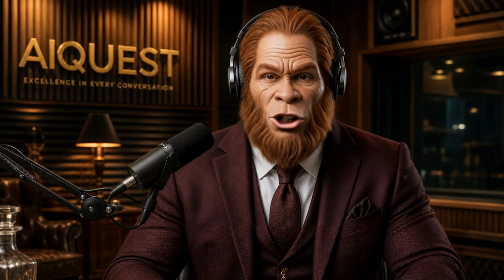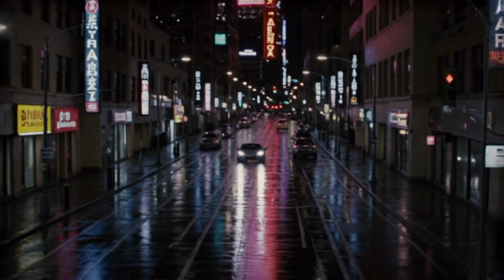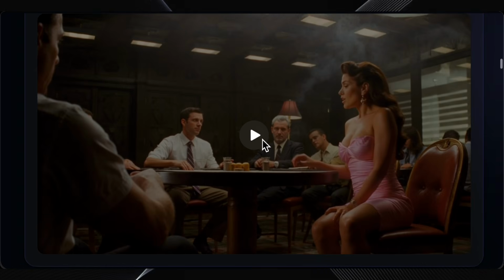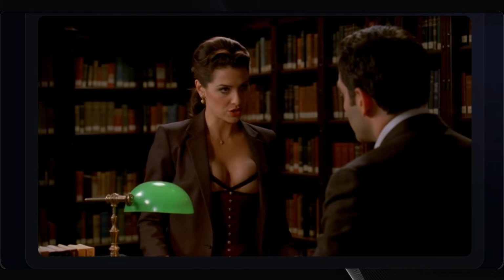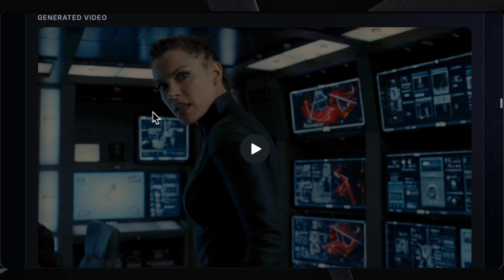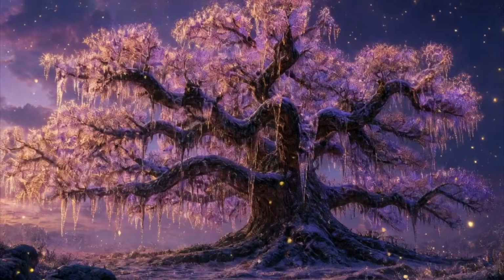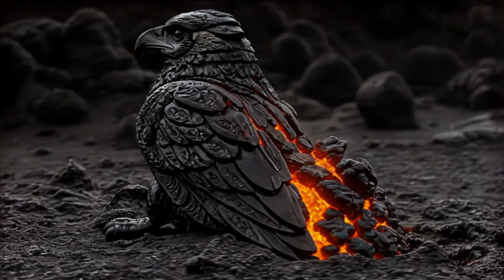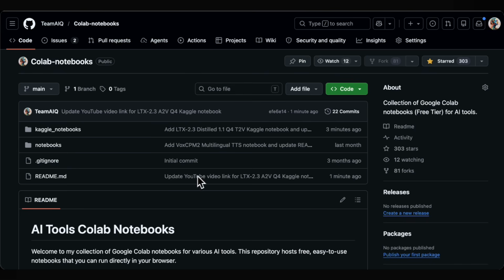NEW LTX 2.3 Distilled 1.1: Free Kaggle Notebook Setup & Complete Testing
LTX 2.3 Distilled 1.1 update is officially here! This 22-Billion parameter open-source Diffusion Transformer (DiT) model by Lightricks just completely changed the game for free AI video generation. In this video, we run a live testing gauntlet covering text-to-video, image-to-video, native audio-video synchronization, and the brand-new first-and-last-frame transition features.
Even better, I’ve prepared a custom, optimized Kaggle Notebook so you can run the full GGUF quantized model with its 1.1 LoRA for free on cloud GPUs without hitting those annoying disk space limits.

⚙️ Hardware & Technical Specs Notes
To replicate these speeds, ensure your Kaggle accelerator is set to GPU T4 x2. The custom notebook automatically manages file routing into the /tmp folder to clear the massive space required for the 18GB Q4K GGUF model and its dependencies. Model offloading utilizes around 20GB of system RAM before handing rendering workloads over to the system GPUs.